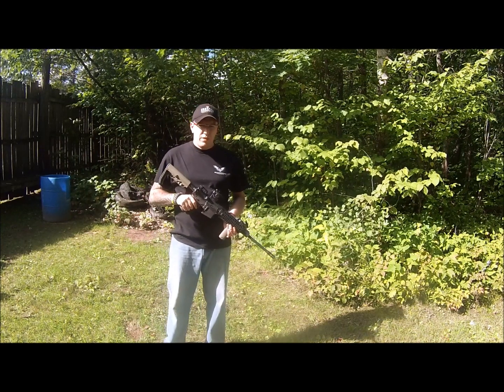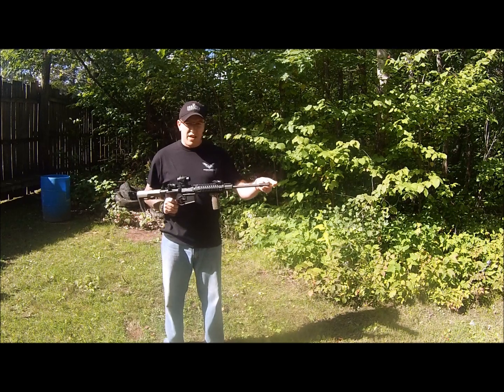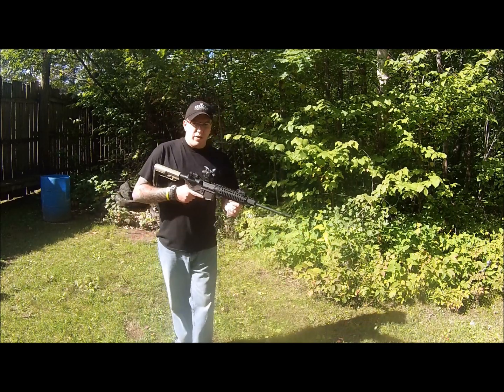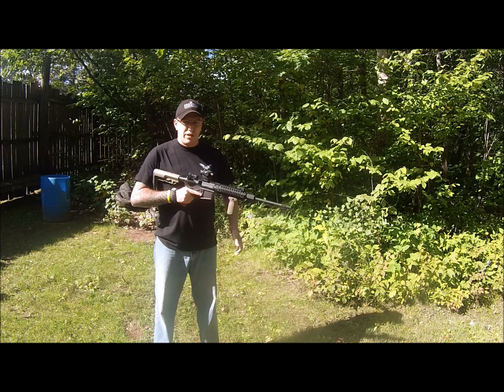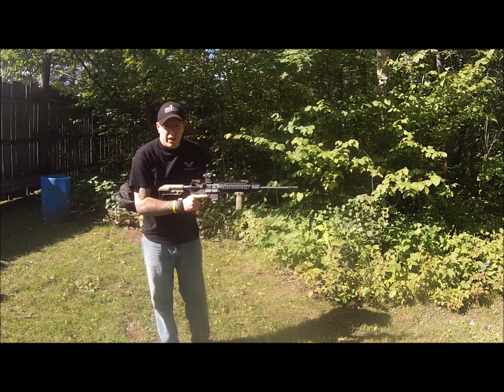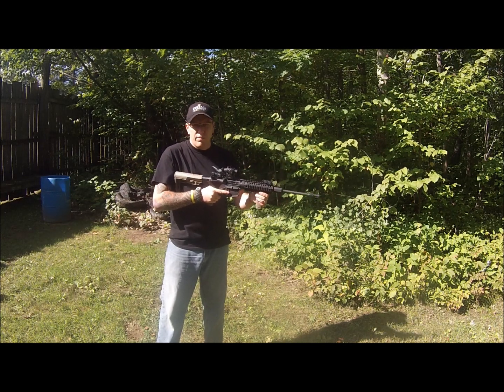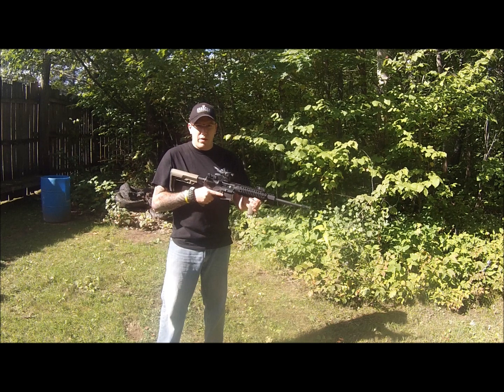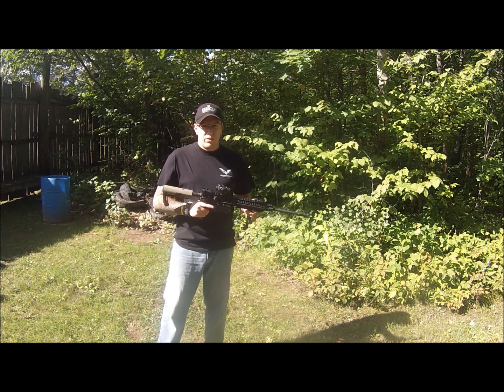Troy Medieval Muzzle Brake Test Firing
We test fire the Troy Medieval Muzzle Brake. See what we think, and how it does.